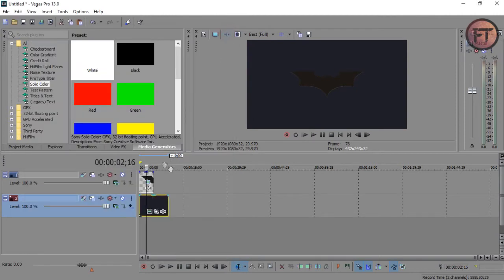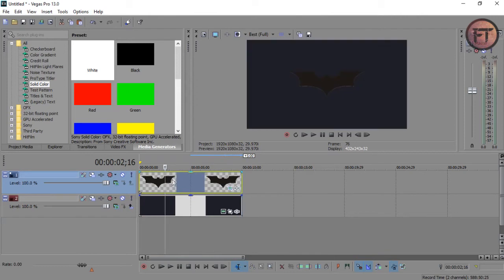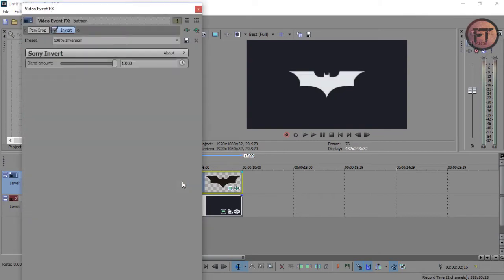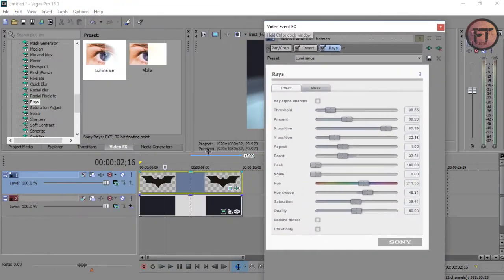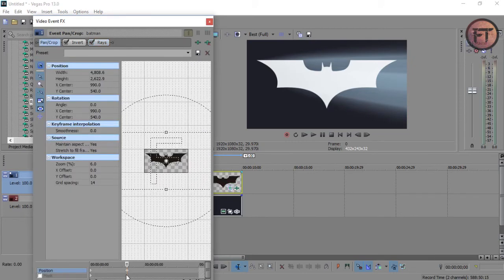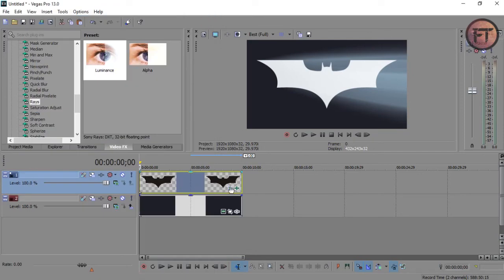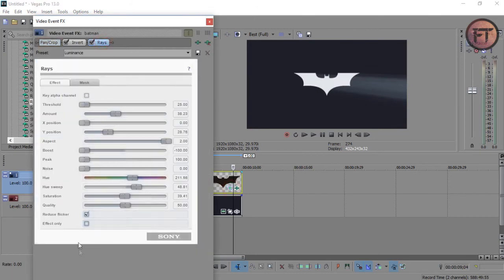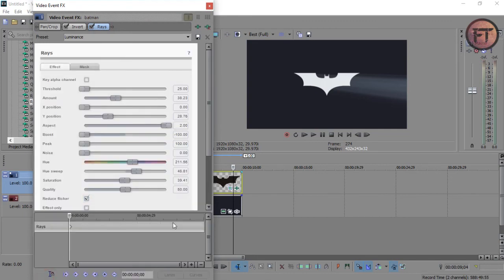Cinematic Light Rays Logo Animation Sony Vegas | Sony Vegas pro Tutorials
hey everyone, today we are going to create, Elegant Logo animation, in sony vegas. Sony Vegas Tutorials
( Make youtube Intro in just few minutes and make awesome motion graphics with FlixToons)

BATMAN LOGO ANIMATION - JUSTICE LEAGUE EP 01

(YOUR LIMIT IS YOUR IMAGINATION )

Logo used in this Tutorial ( Justice League ) This Movie will hit cinema hall very Soon.

Official Channel of WarnerBrosIndia  , WarnerBros ,

This movie is inspired by DC Comics.Warner Bros. Pictures

See some useful Tutorials:

Sony vegas pro 13 tutorials | Best Beginner Series

How to make glitch effect in sony vegas pro 13 | Sony Vegas Pro 13 Tutorials|:

how to fast forward and slow down any video sony vegas

Youtube Channel Intro Series| Sony Vegas Pro 13

How To Make Long Shadow In Photoshop | Adobe Photoshop cc Tutorials

Logo animation in sony vegas, logo animation, sony vegas pro , svg tutorials, best tutorials, video editing tutorials, after effects, adobe,logo animation tutorial,
logo animation in flash,
logo animation template,
Free Cinematic Light Rays Logo Intro